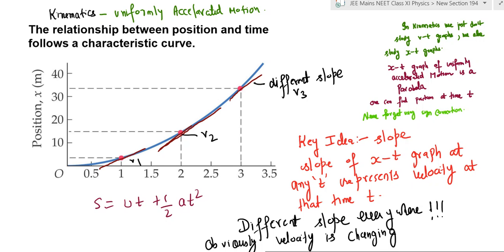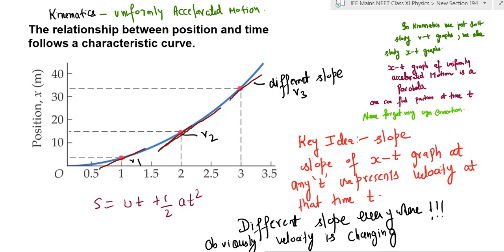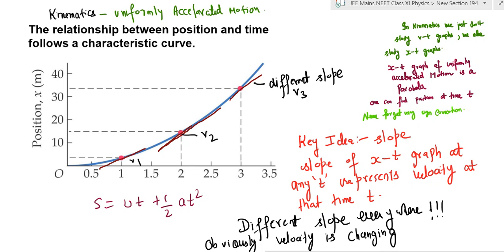Position Time Graph Motion of Uniform accelerated Motion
n a position-time (x-t) graph, the slope at any point (tangent) represents the instantaneous velocity of the object. For uniform accelerated motion, while the slope changes at every instant, these velocities follow the linear equation v = u + at, and the rate of change of these slopes (delta v / delta t) remains constant, representing uniform acceleration.